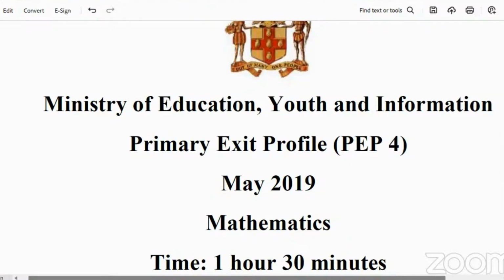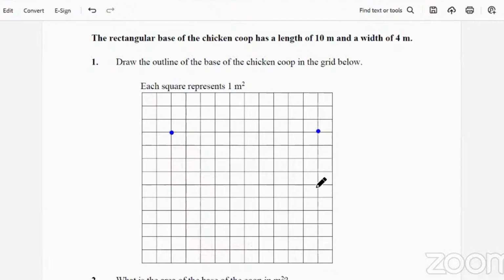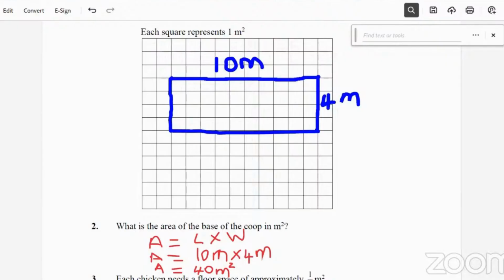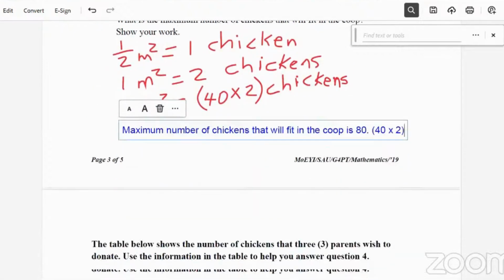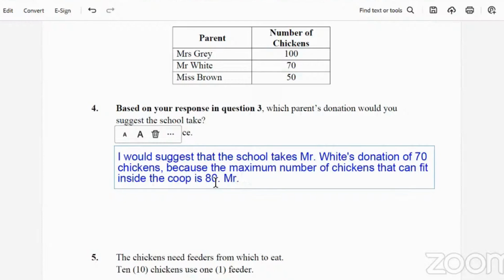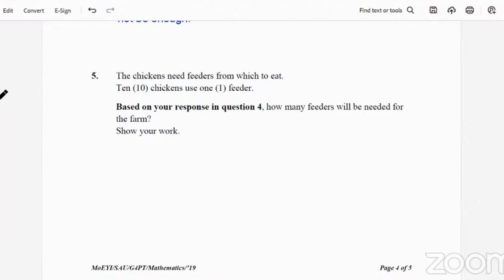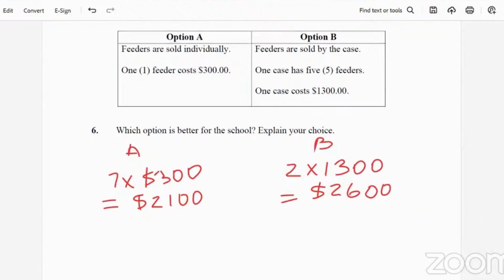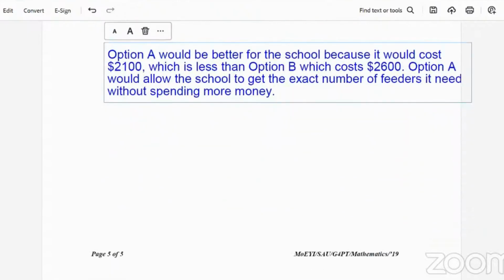Jamaican Grade 4 Performance Task Mathematics 2019 Paper Review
In this video, we provide an in-depth review of the Jamaican Grade 4 Performance Task Mathematics paper from 2019, offering valuable insights and strategies to help you prepare for success.

Our experienced educators analyze key components of the Grade 4 Mathematics curriculum, focusing on problem-solving, mathematical reasoning, and critical thinking skills. We break down sample questions, provide explanations, and share tips to enhance your understanding and confidence for the exam.

Whether you're a student gearing up for the test or a teacher seeking resources for your students, this video is tailored to support your preparation and help you excel on exam day.

Let's conquer the Grade 4 Performance Task Mathematics paper together!